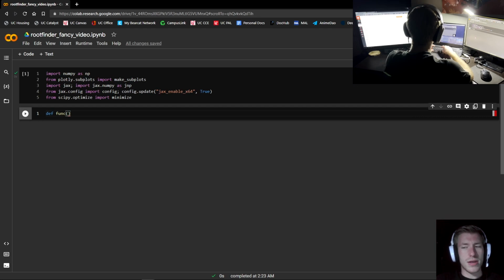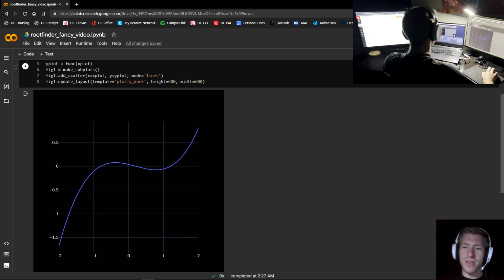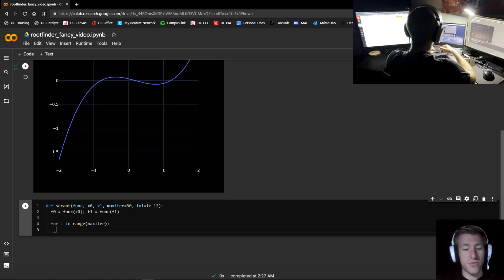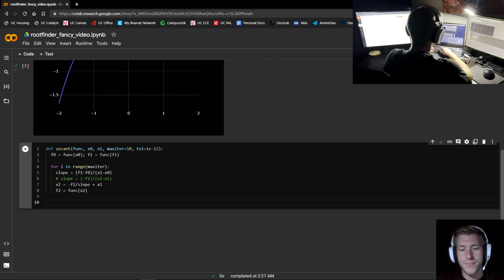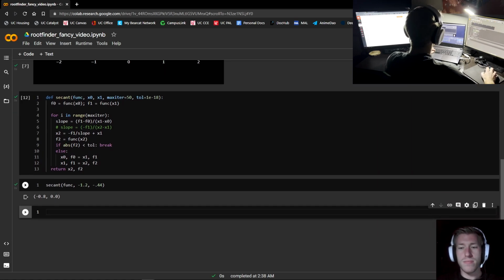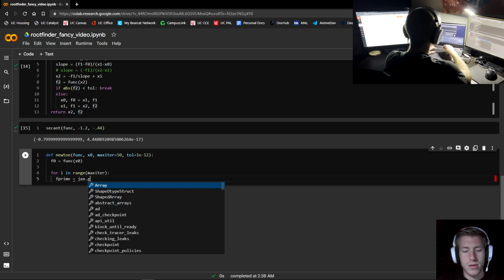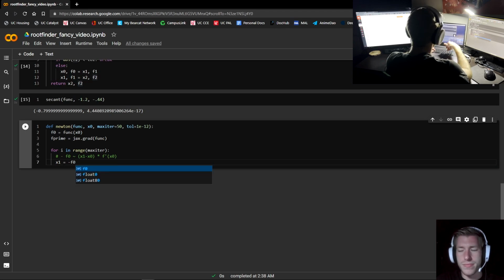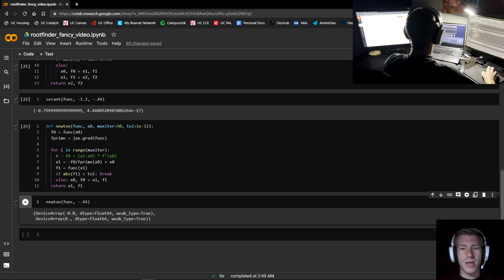HW 2.4 - Tangent and Simple Newtonian Root Finding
Computational Methods - Homework 2.4

Using Python to demonstrate the Tangent Method and Newton's Method of finding the roots of a function.